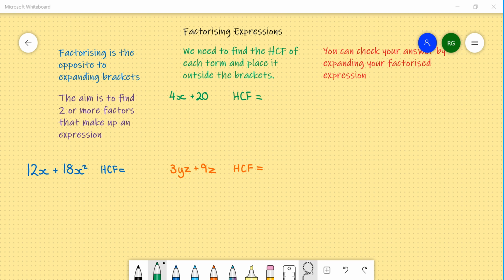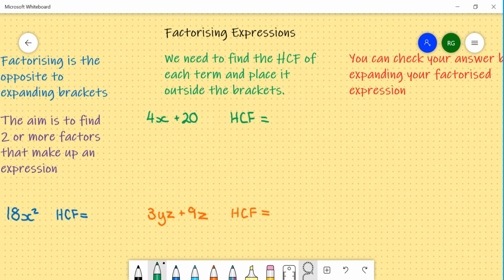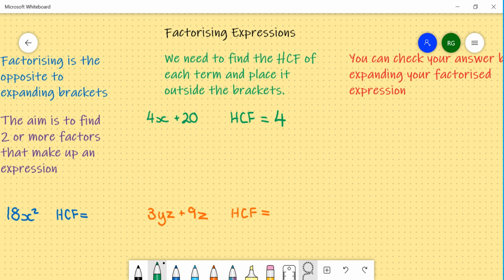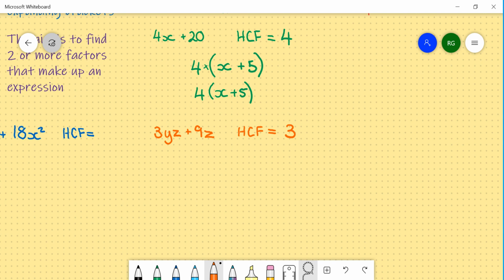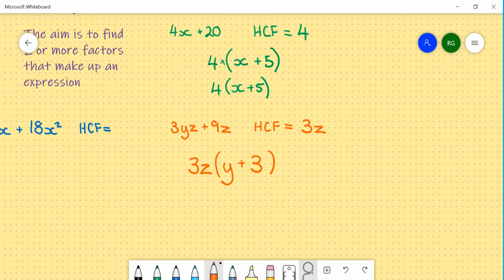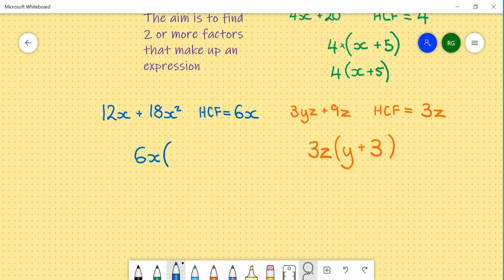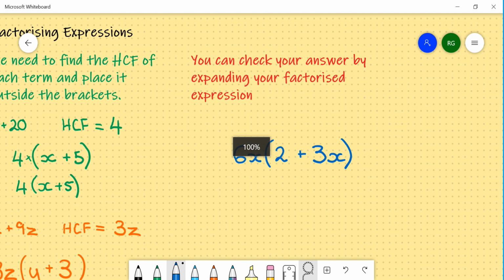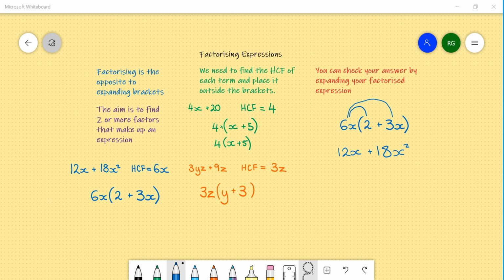Factorising Expressions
This video has been made by Mr Gard for his Year 8 Maths class